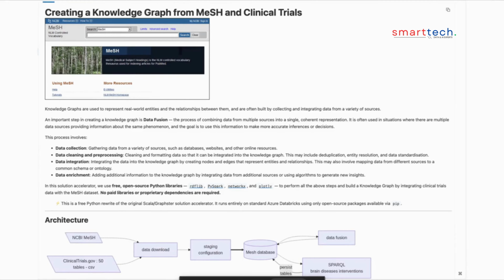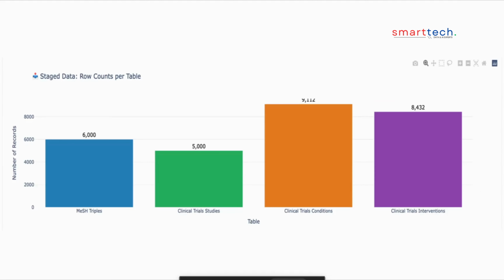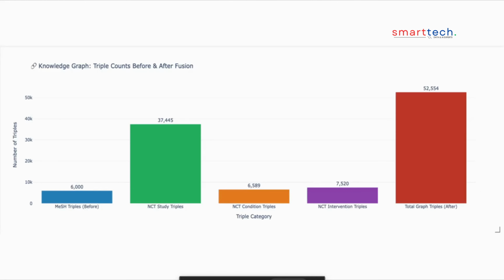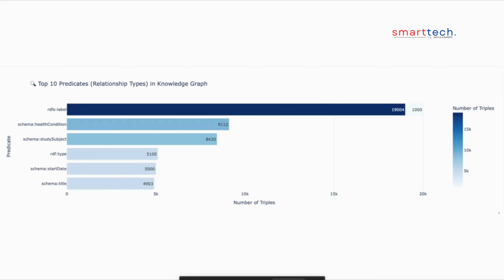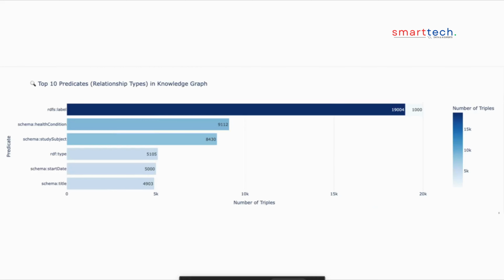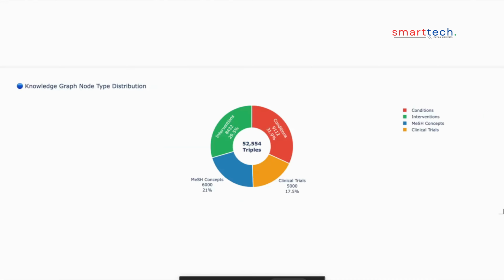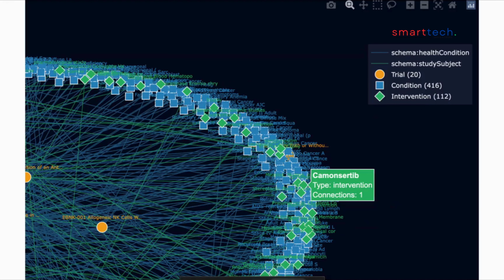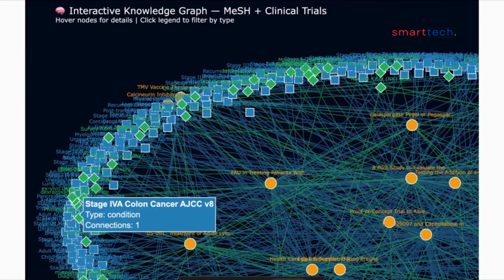Create Knowledge Graph from NCBI MeSH and Clinical Trials Data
We have re-architected and re-wrote the original Databricks solution accelerator and deployed it in our Databricks environment using low / no cost alternatives and it works! Our solution uses rdflib, PySpark, networkx, and plotly libraries. We have created a production-level knowledge graph connecting 6,000 MeSH biomedical concepts to 5,000 clinical trials without relying on any paid libraries.